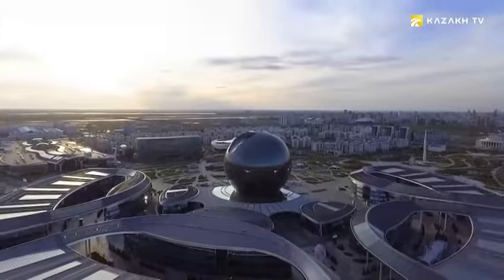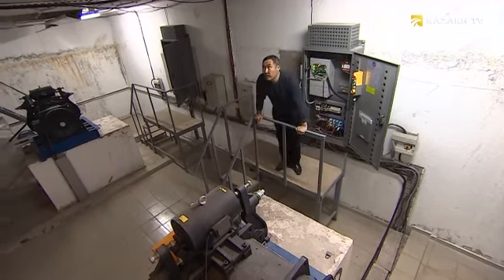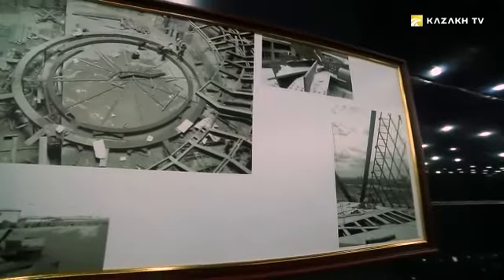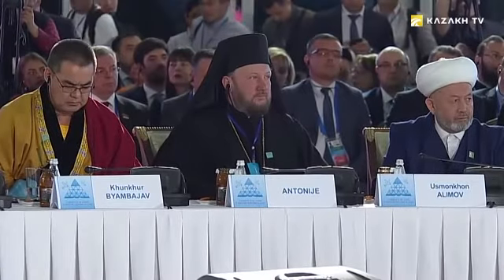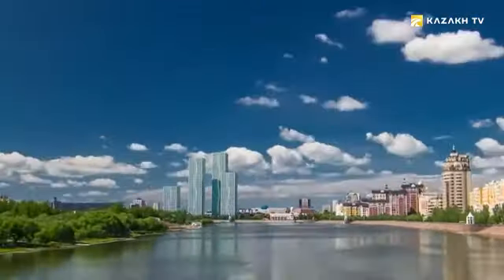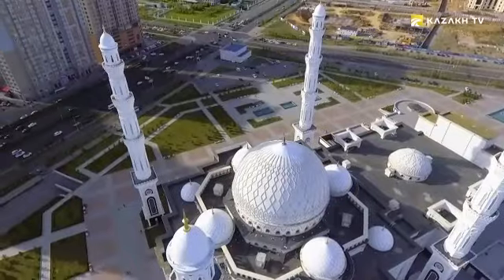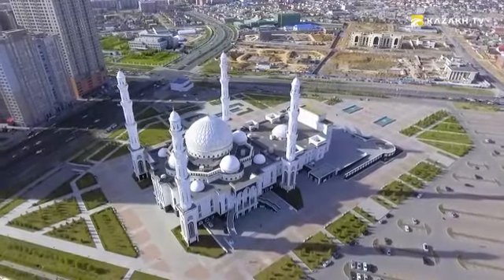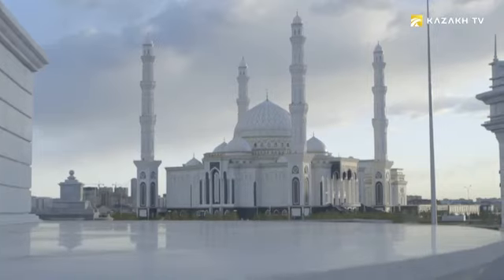Palace of Peace and Reconciliation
Grand buildings 04

Of all the variety of architectural experiments, world records and unique monumental structures of Nur-Sultan, the complex structure of the Palace of Peace and Reconciliation stands out with its external simplicity.

The decision of the universal aesthetic language for interfaith communication and complementary cultural dialogue was embodied by the famous British architect Norman Foster. The winner of the Pritzker Prize, an analogue of the Nobel Prize in an architectural community, he built the first building of its kind in the capital in 2006.